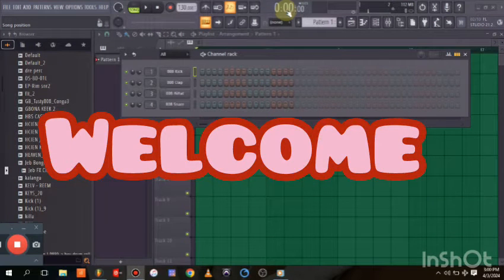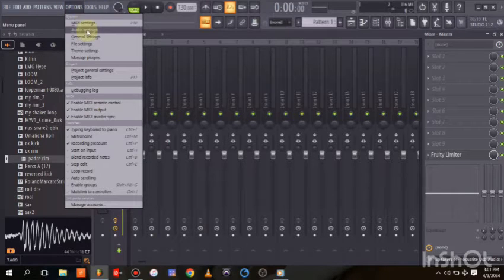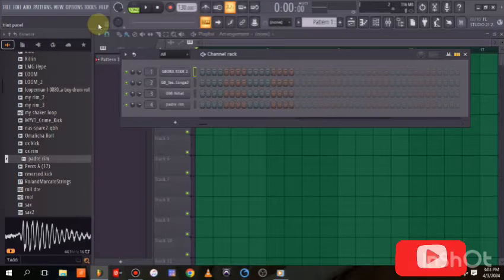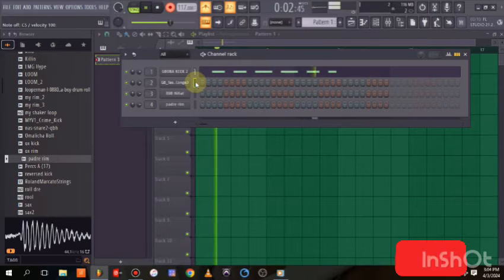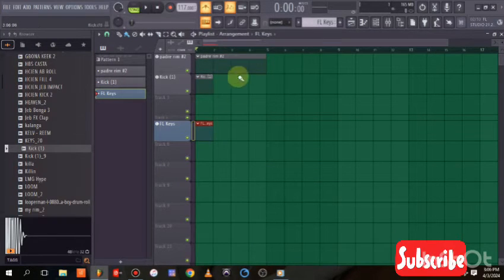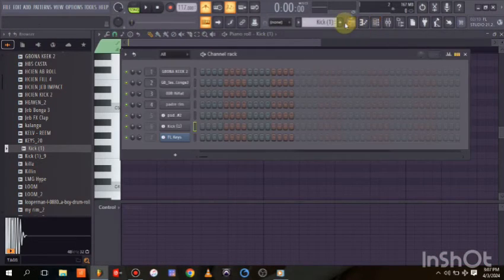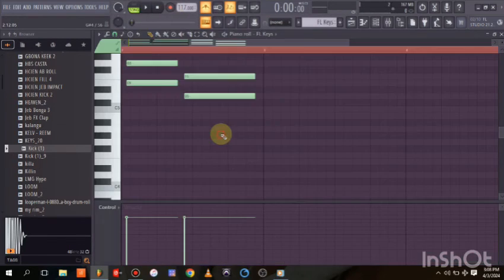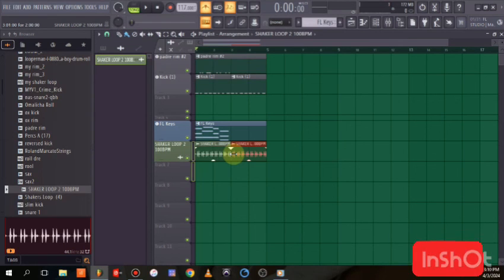How to record midi and instruments in fl studio 21- fl studio beginner tutorial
This tutorial focuses on how to record midi and other instruments in fl studio.  As well as how to set up for midi or keyboard to keyboard in fl studio